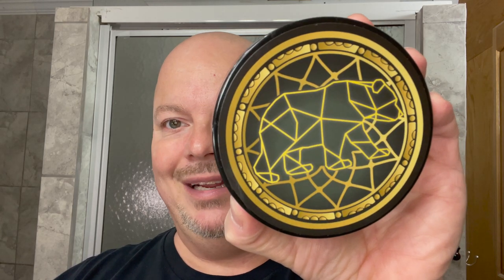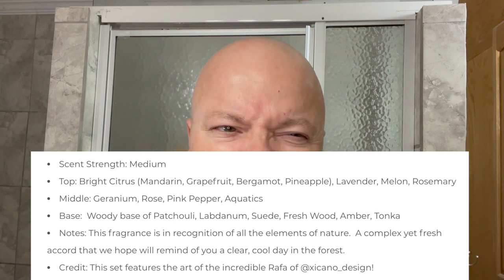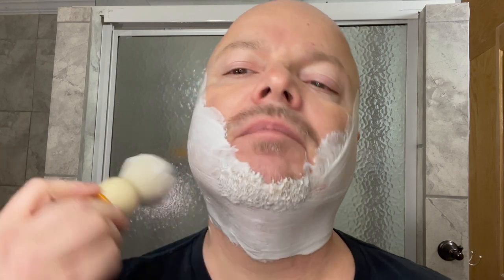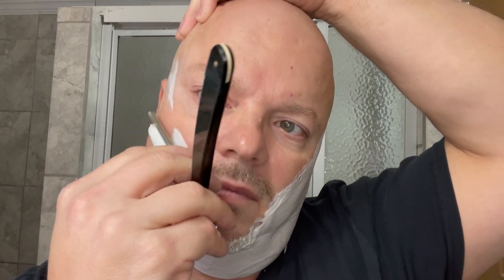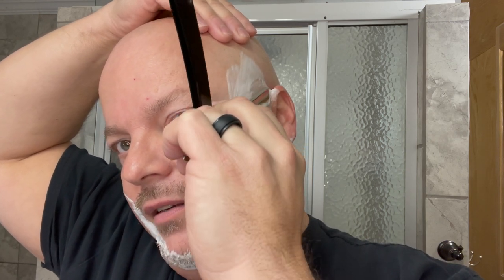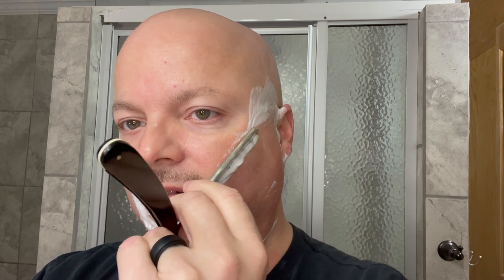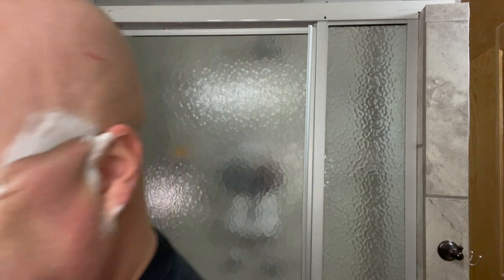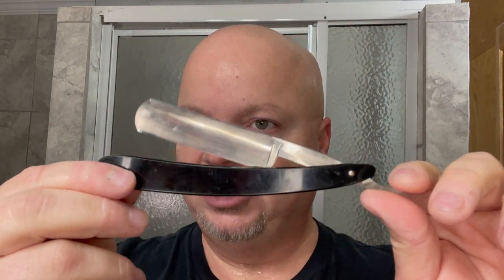Straights #125 - Geneva Cutlery, Murphy & McNeil Nantahala, BDLM2, PAA Solar Flare